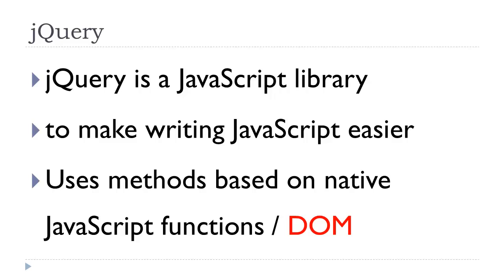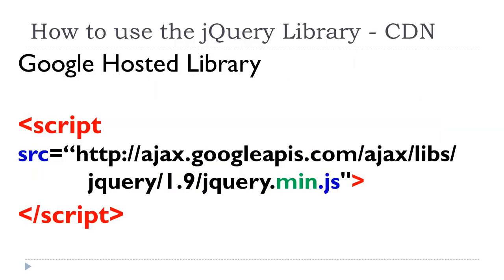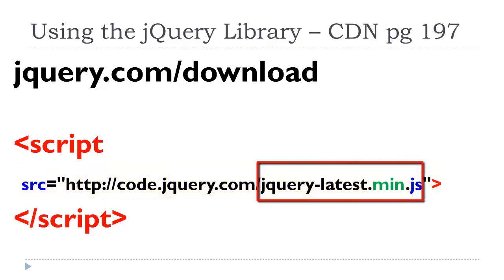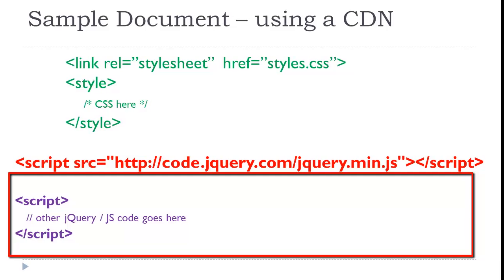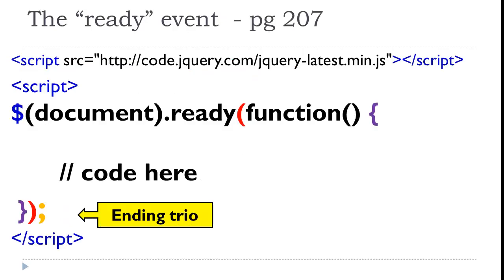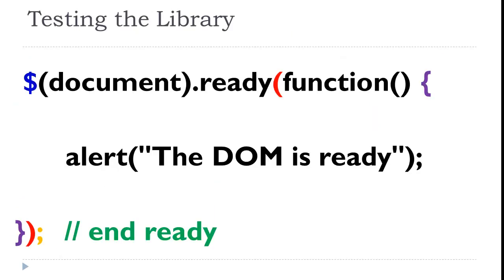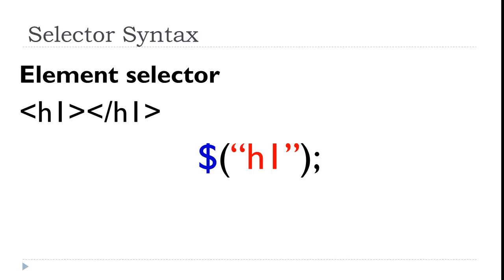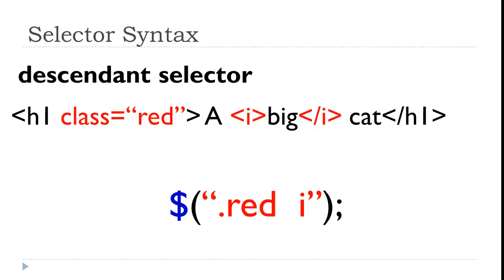JavaScript / jQuery Course - Session 11 - Introduction to jQuery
Introduction to jQuery. This video is for a JavaScript / jQuery Course at a Community College in San Diego County, CA